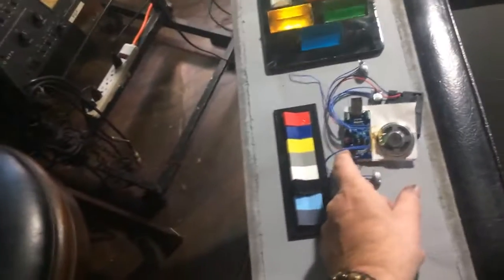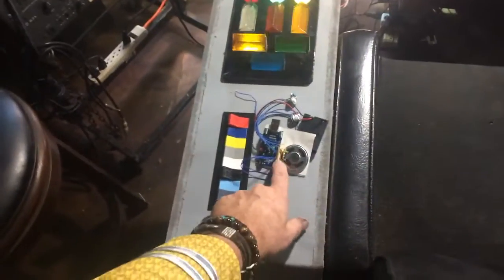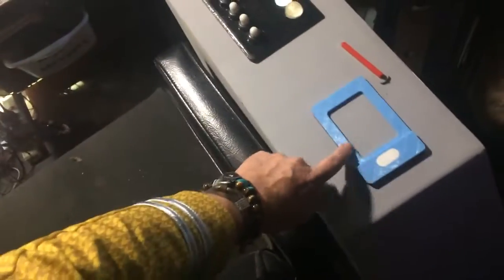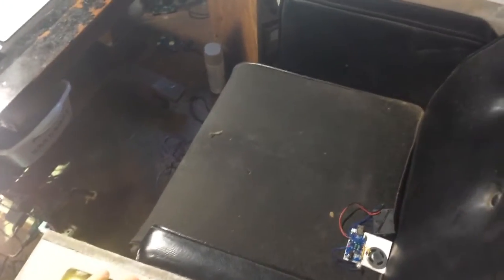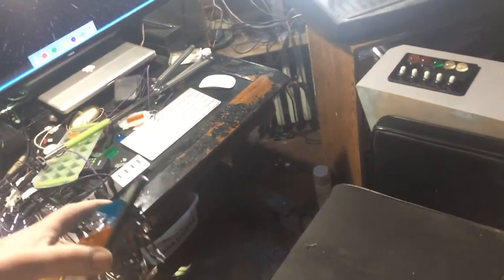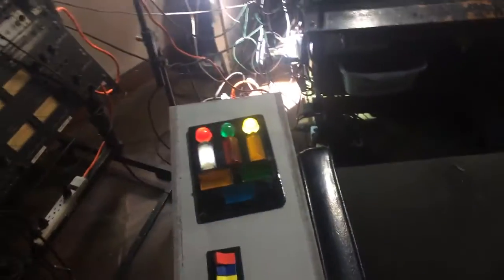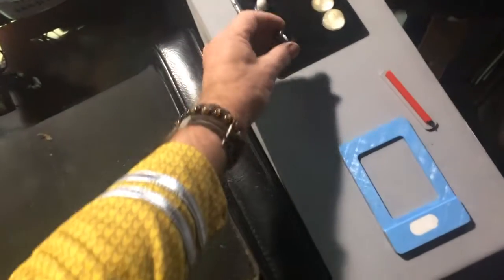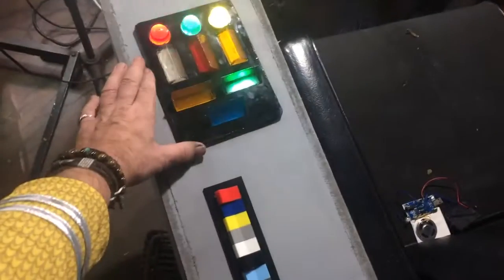Starship Enterprise Captain Kirk's chair half finished